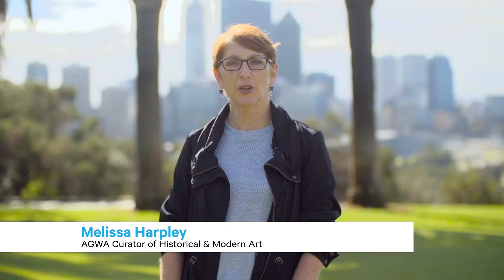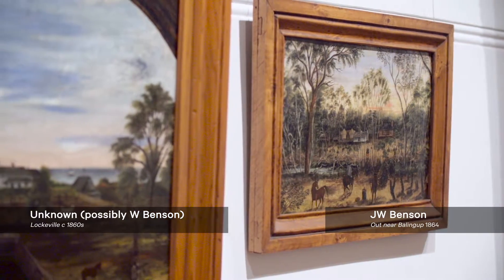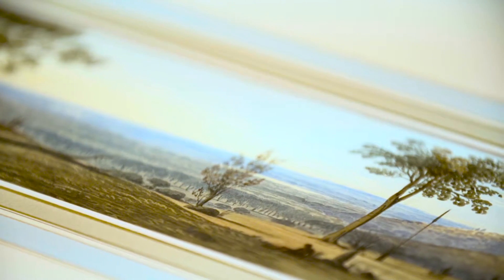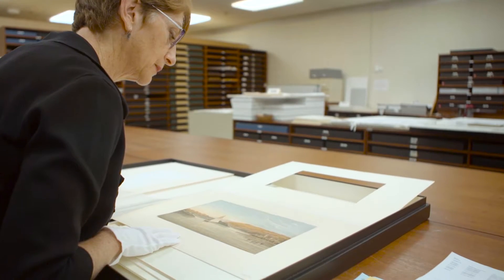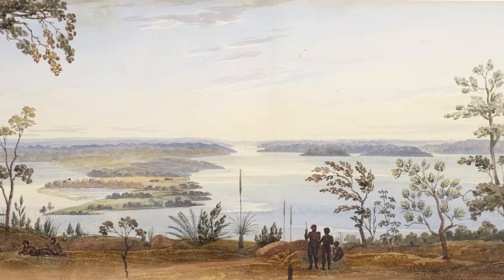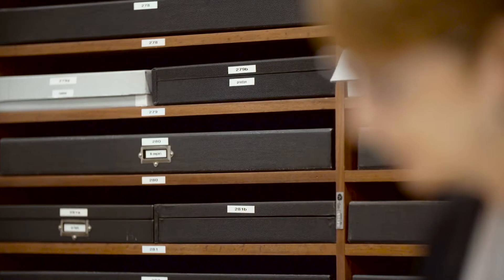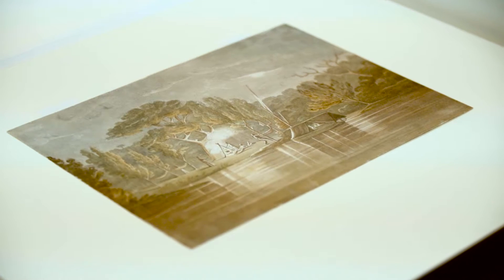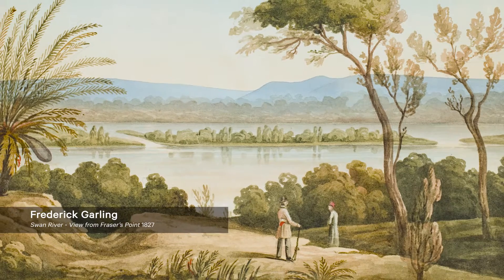AGWA Curator TV Unknown Land